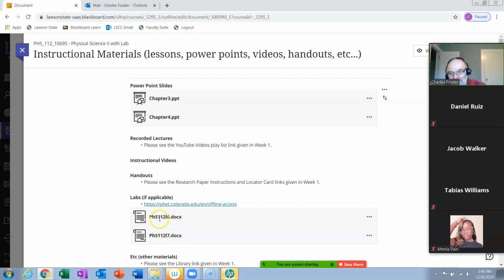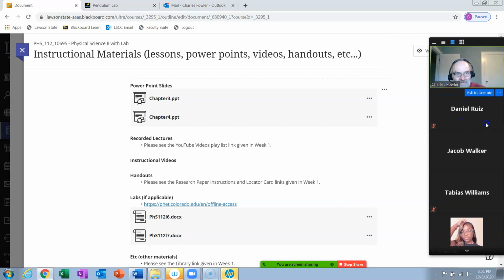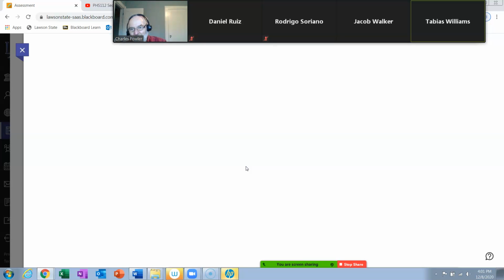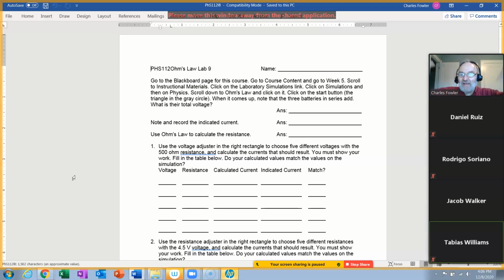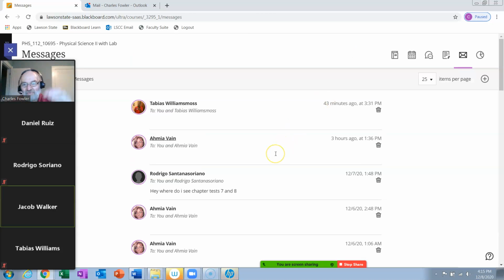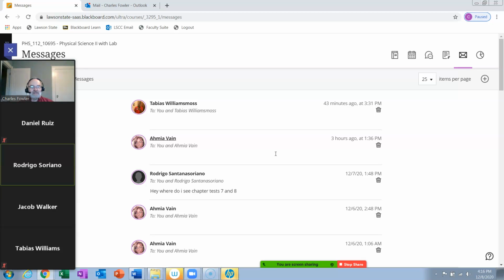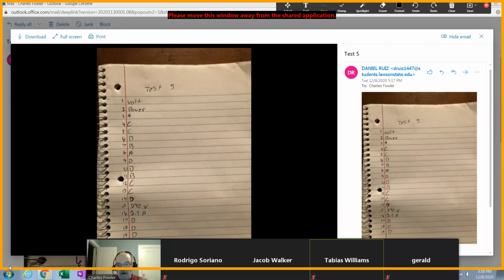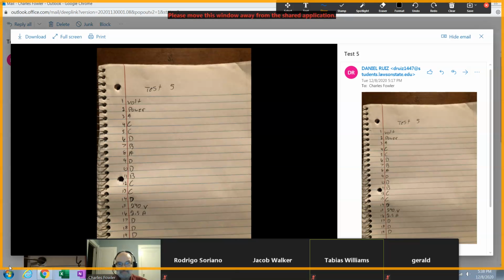PHS112 Review Session